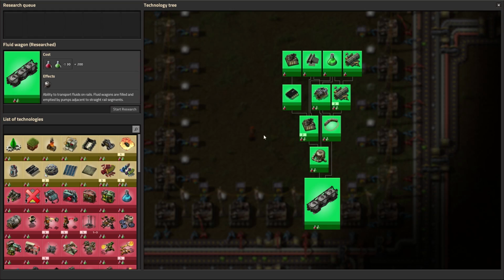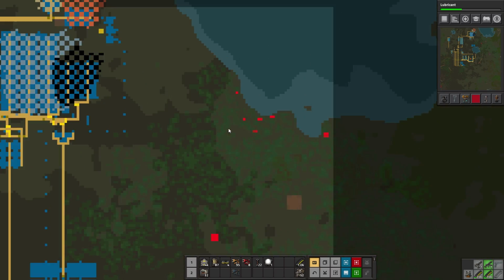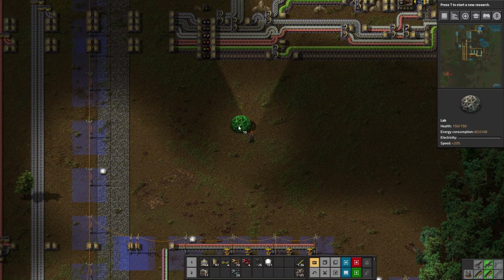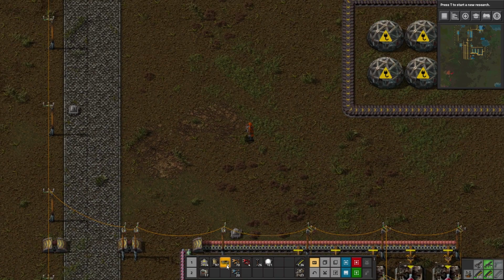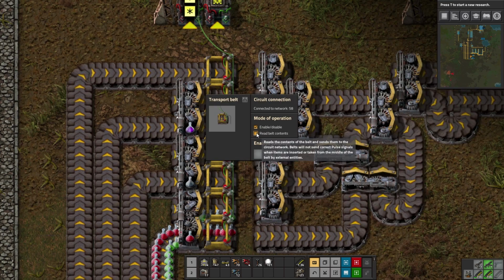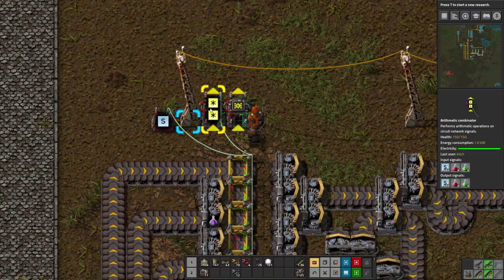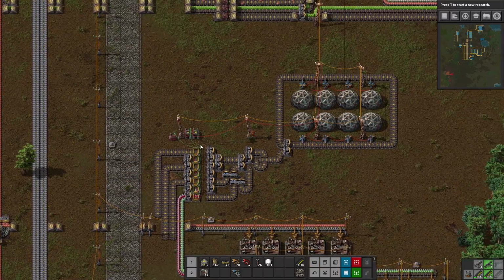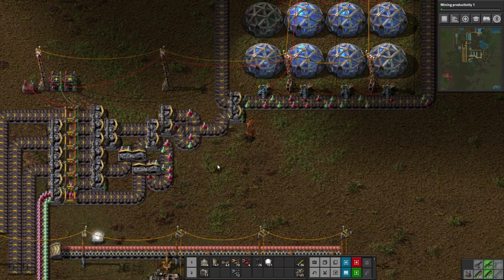Factorio 0.17 | Back To Basics Ep 8 | Sushi Science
Factorio 0.17 is HERE!  In this series, we're going back to the basics and playing a vanilla campaign on an Island Map.